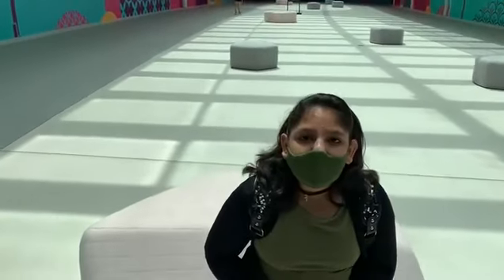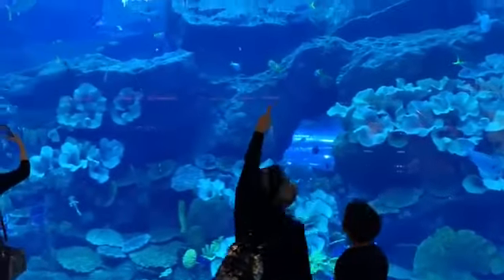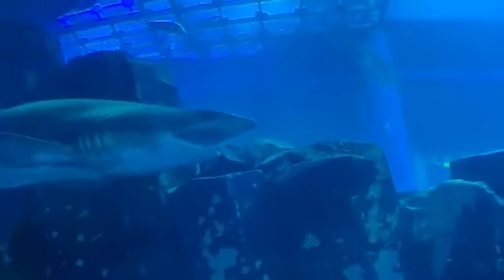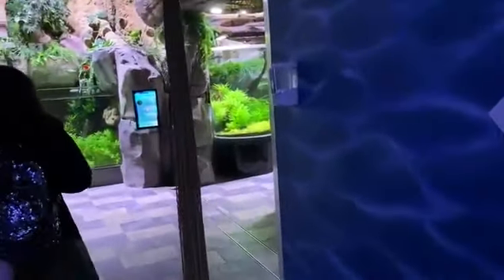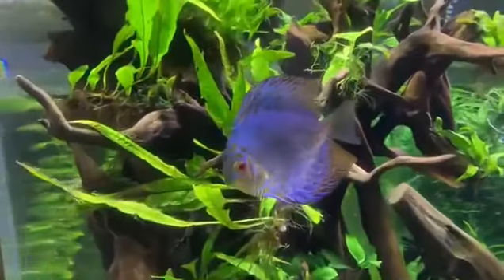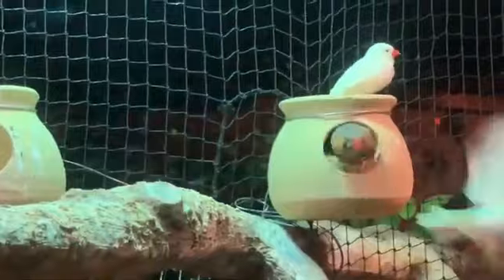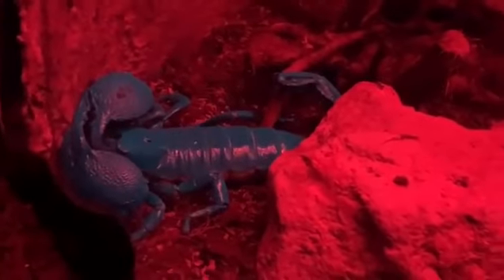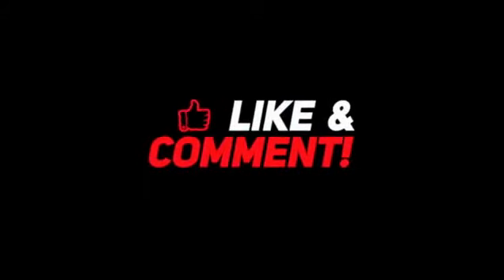Dubai Aquarium & Underwater Zoo # Tourist Attraction # Amazing Trip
The Dubai Aquarium & Underwater Zoo was designed by Peddle Thorp and is managed by Emaar Entertainment. The aquarium, located in The Dubai Mall, showcases more than 300 species of marine animals, including sharks and rays.